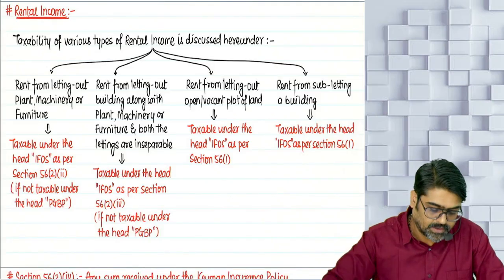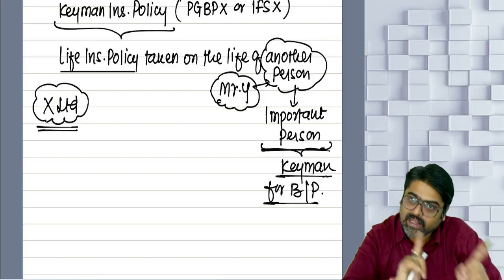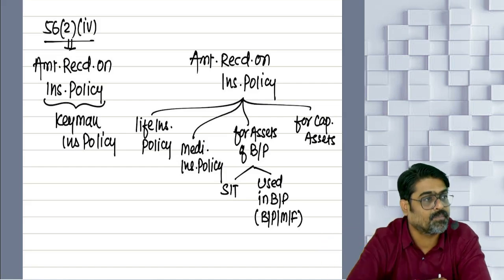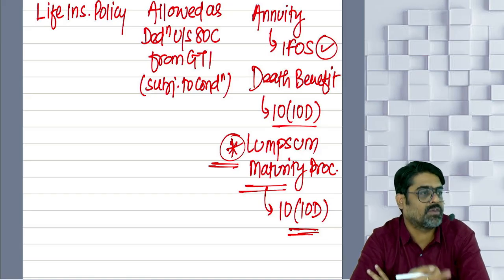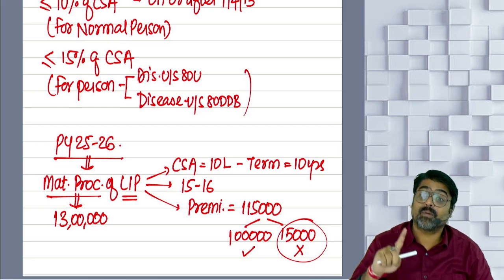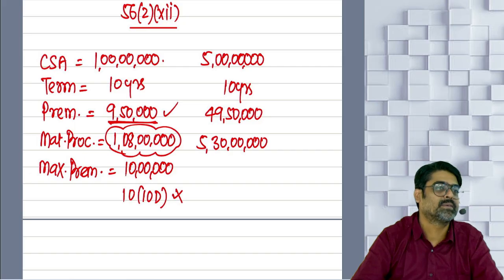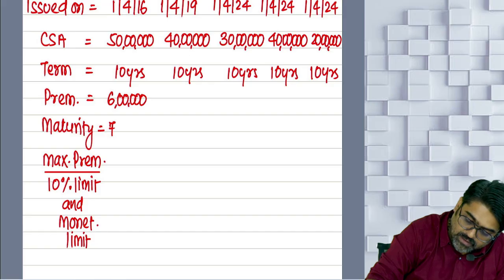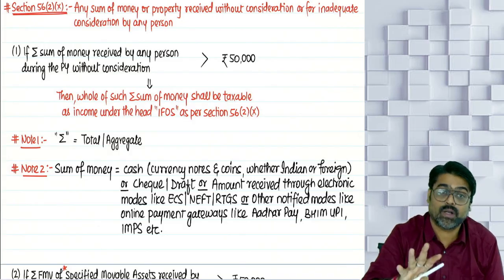100% FREE DT Lectures - Other Sources 3 (English)